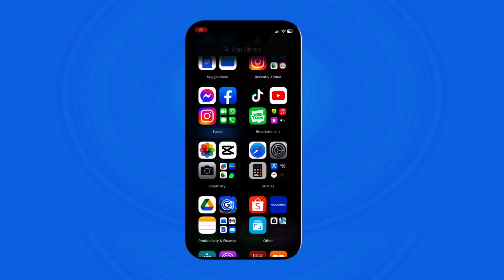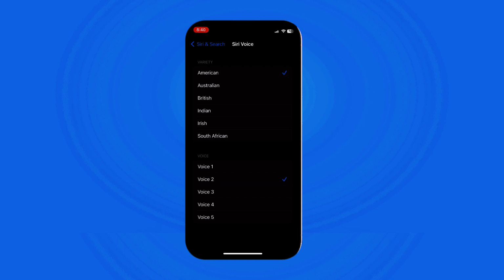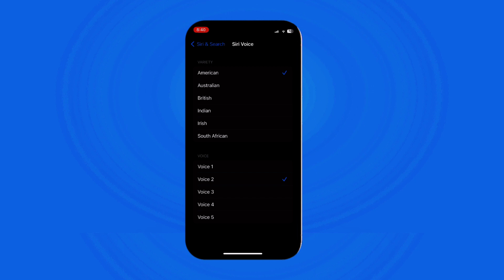How To Change Siri's Voice on your Iphone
In this video, I'll show you How To Change Siri's Voice on your Iphone

Mentioned resources in the video:
N/A

In this video, I'll show you how to change Siri's voice on your iPhone, customizing your digital assistant to suit your preferences.

Discover the various voice options available, including different accents and genders, to find the perfect match for your Siri experience.

We'll walk you through the simple steps to switch Siri's voice, making it easy for both beginners and experienced iPhone users.

Whether you want a more natural-sounding voice or wish to explore Siri's diverse range of accents, this tutorial has you covered.

Let's get started with changing Siri's voice on your iPhone today!